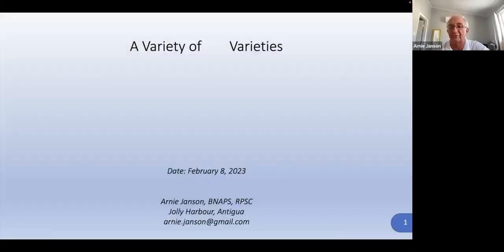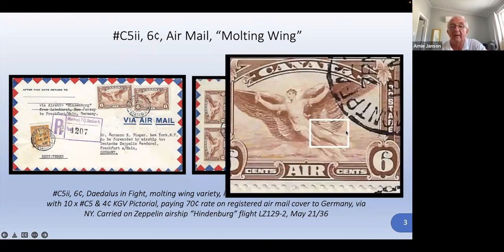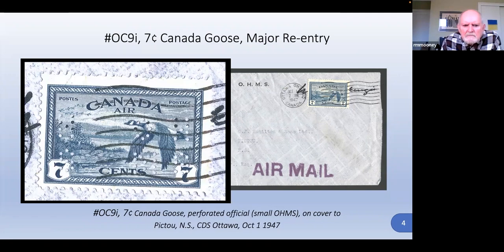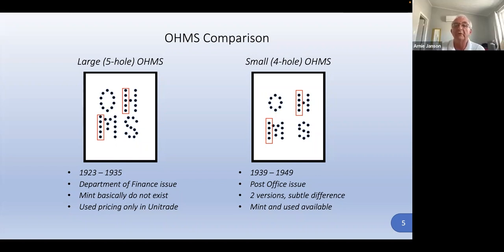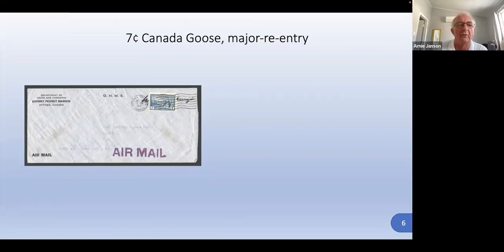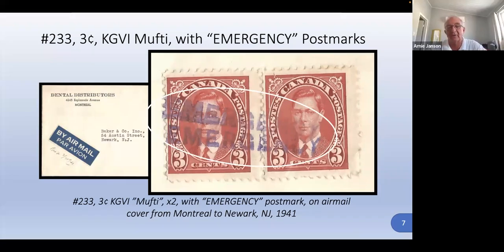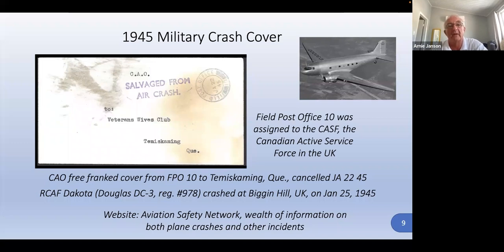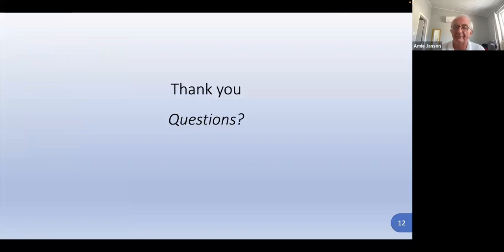A Variety of Airmail Varieties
Ready for a deep dive into the exciting world of airmail stamp varieties? Join Arnie Janson as he takes you on a tour of some classic examples, like Canadian C1i, C3i, C5ii, C9i, and #233. He'll show you how to spot the difference between the OHMS large and small perfins, explain what the term "Mufti" means, and even give you a glimpse of some seriously cool covers including a Hindenburg, around the world, and missent cover. Whether you're a seasoned collector or just starting out, this video is packed with info that you won't want to miss!